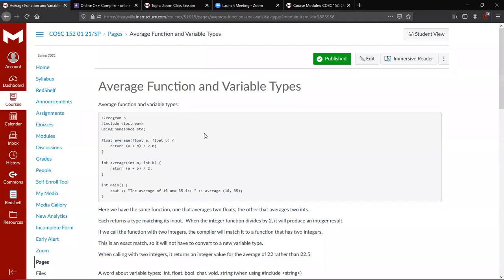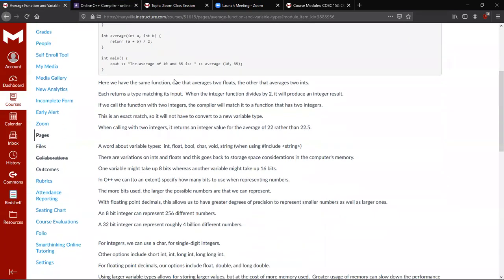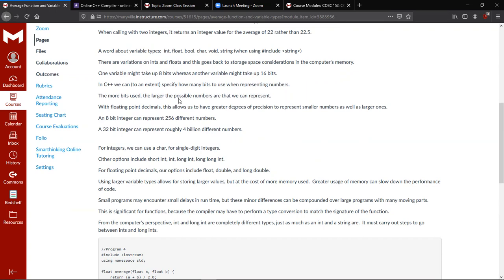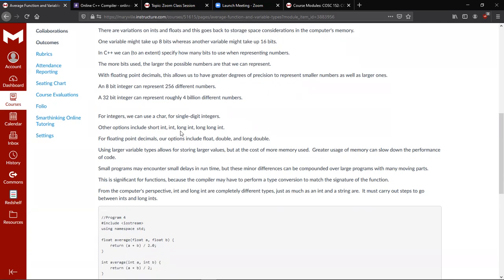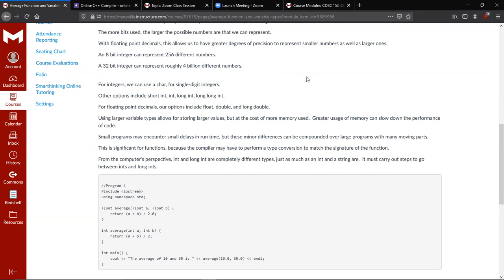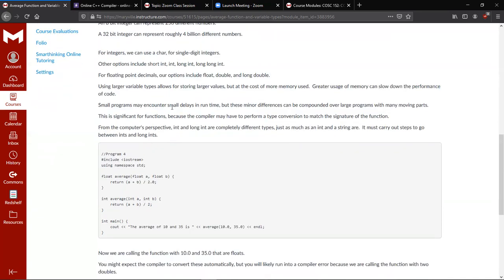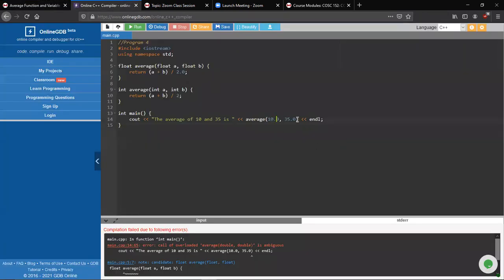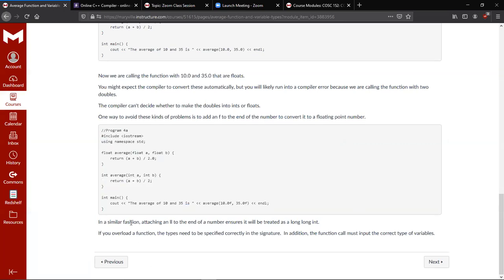6 2 Variable Types